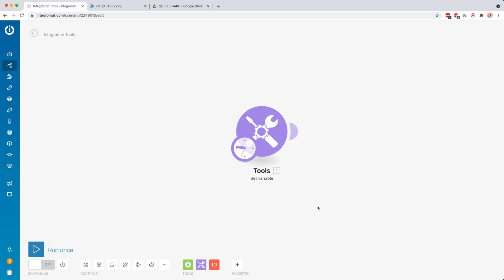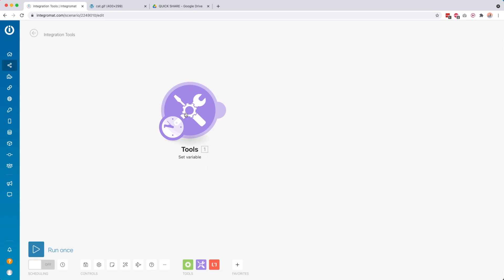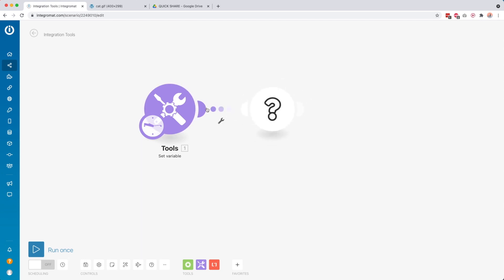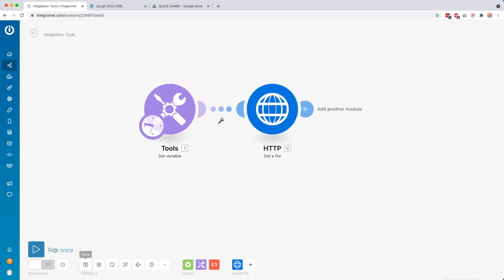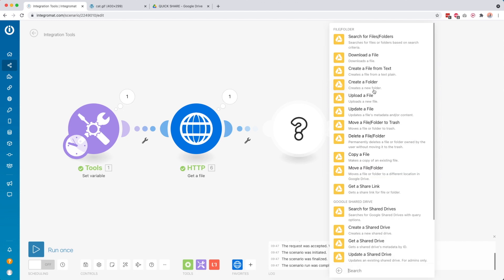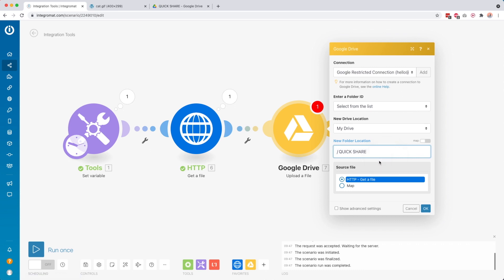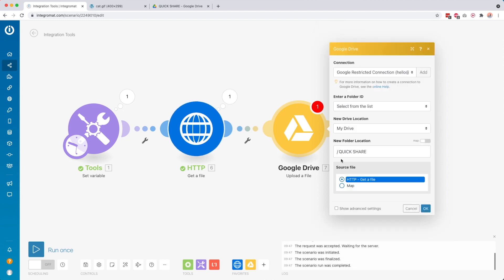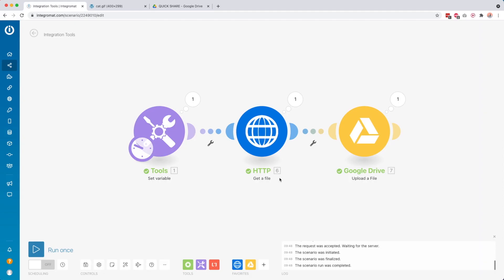How to download & upload an image with Make.com (formerly Integromat)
In this quick tutorial I will show you how you can download an image into Make.com (formerly Integromat), and upload it to a service like Google Drive.